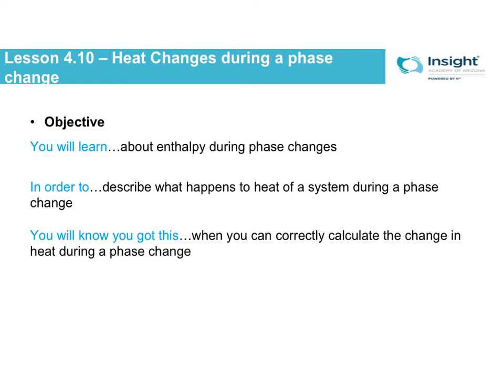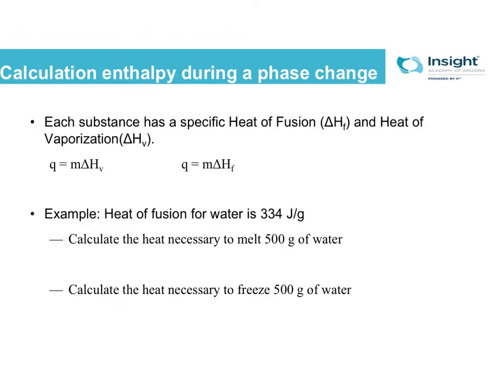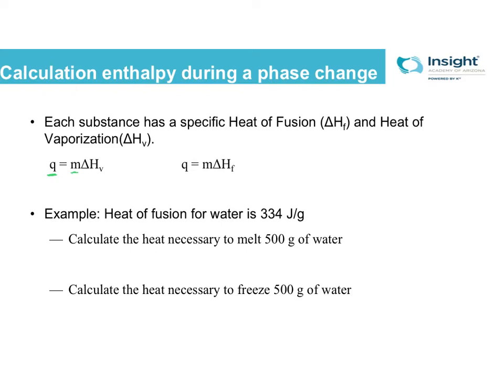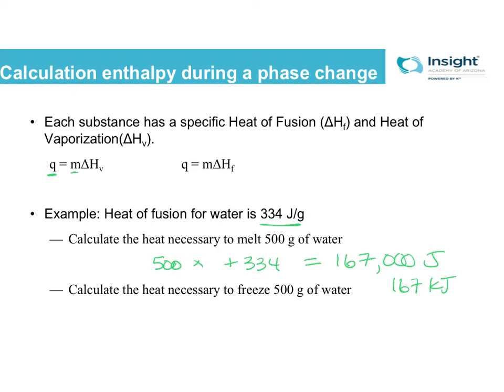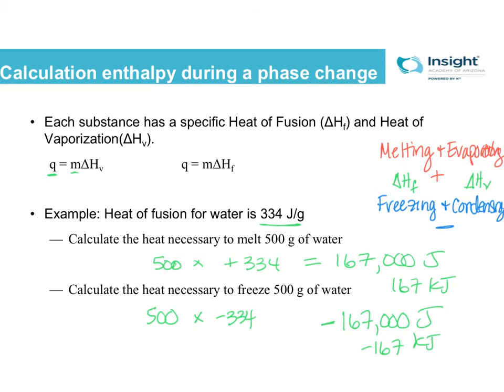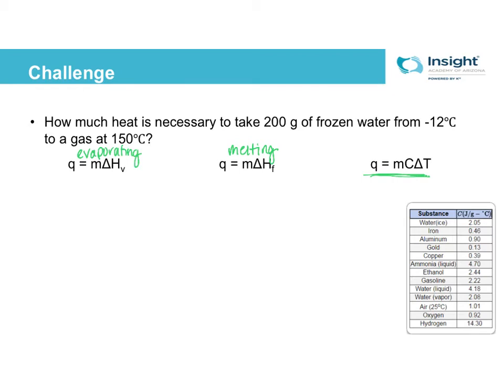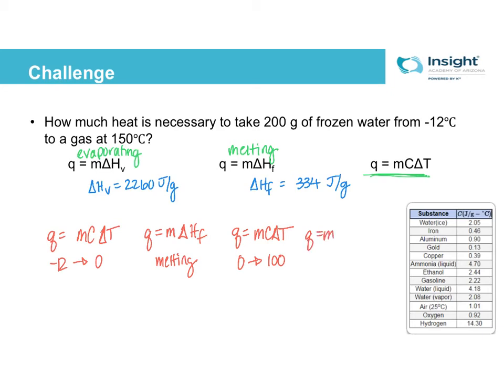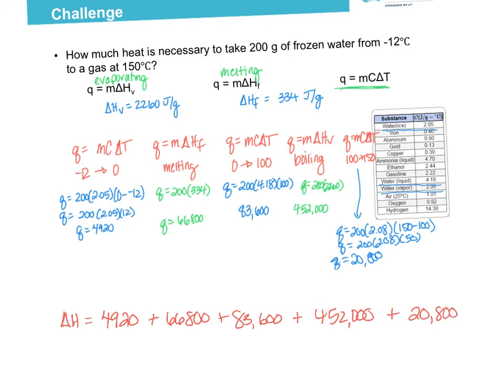ChemB_Lesson 4.10